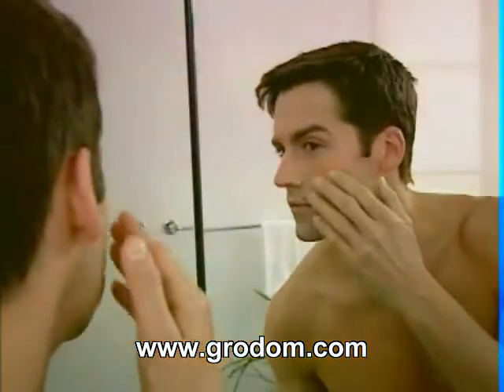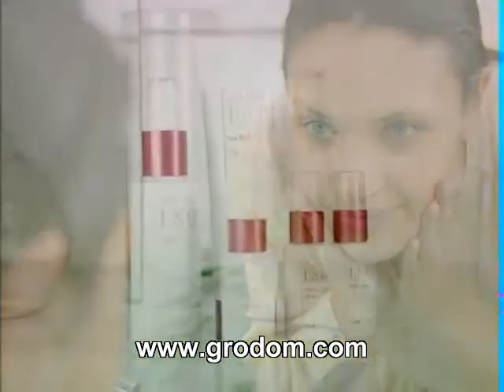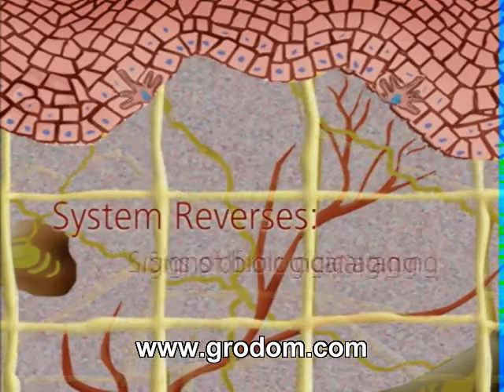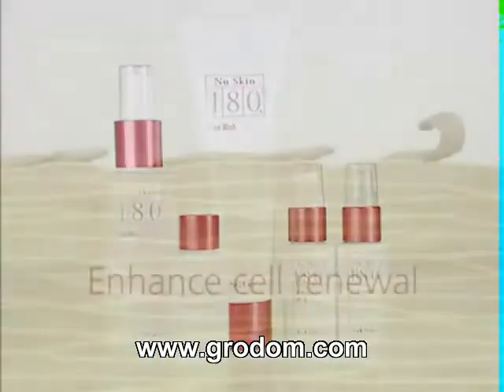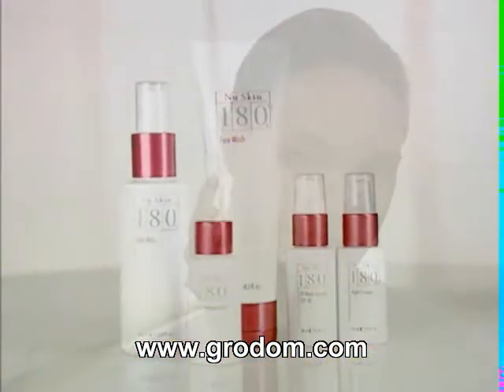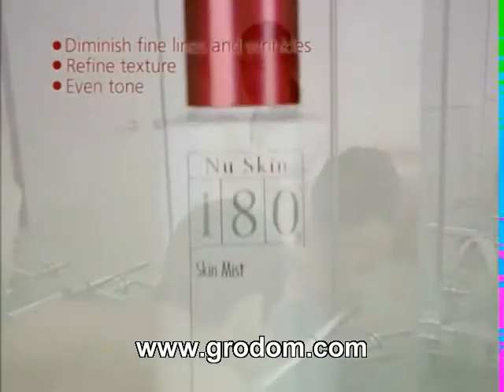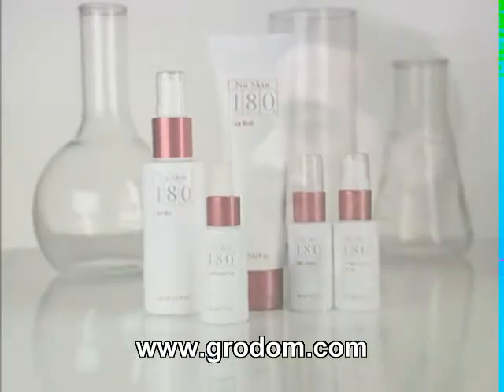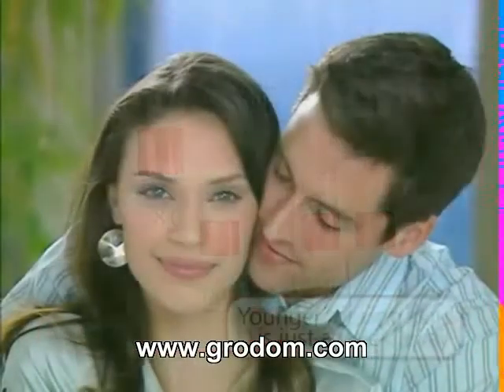Natural skincare products for 15% off online only!!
Get the worlds best anti aging system for 15% off online only! Younger looking skin starts here.Revision skincare.All natural